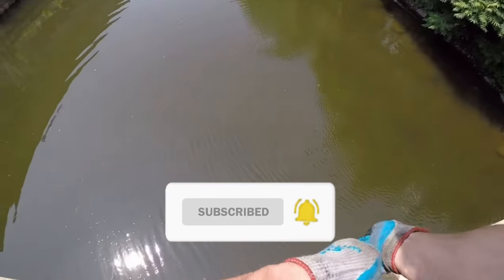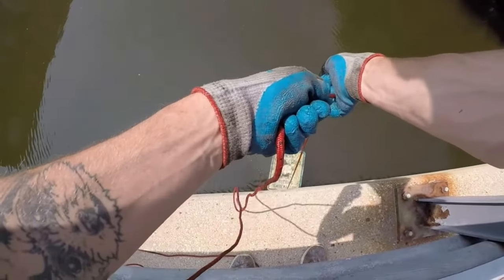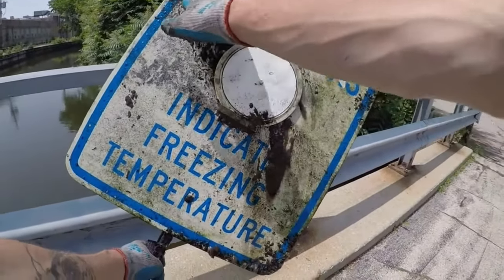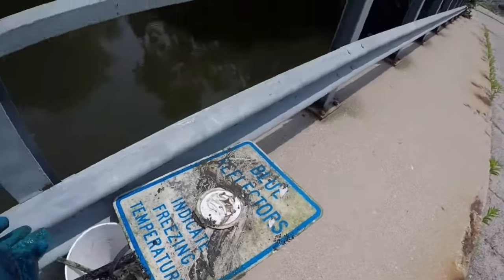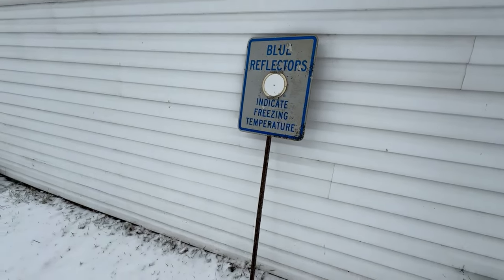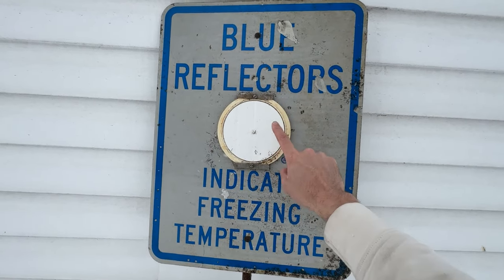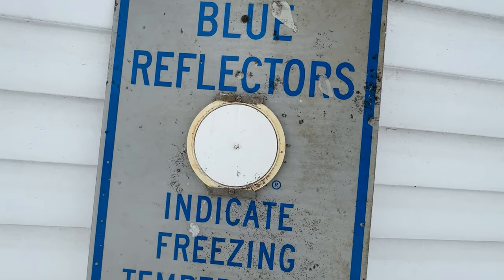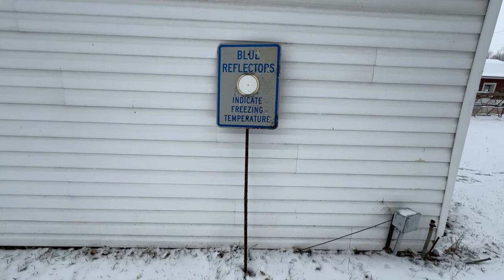Unbelievable Restoration of Vintage FROZEN Road Sign Found Magnet Fishing! (-32F Temperature Test)